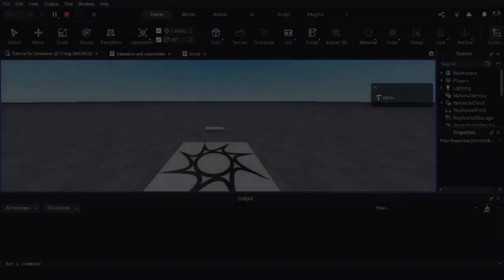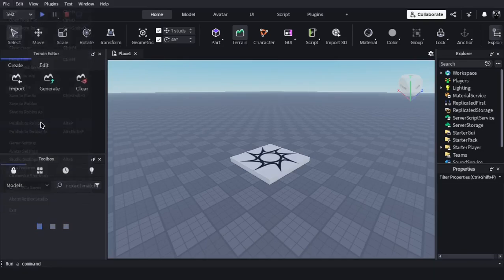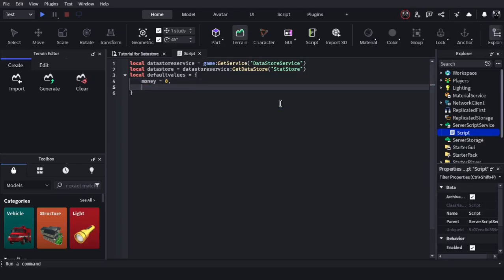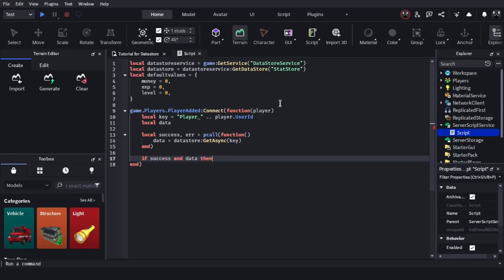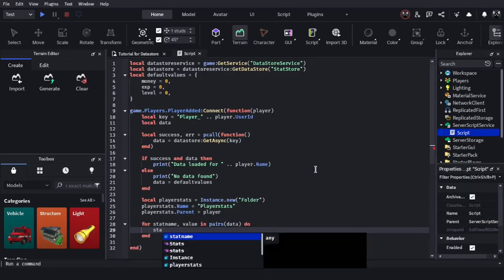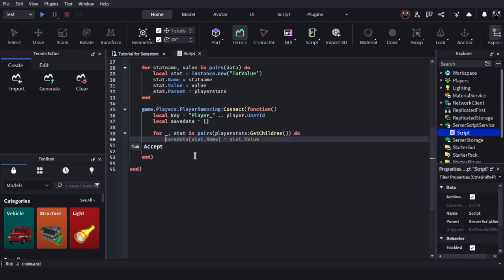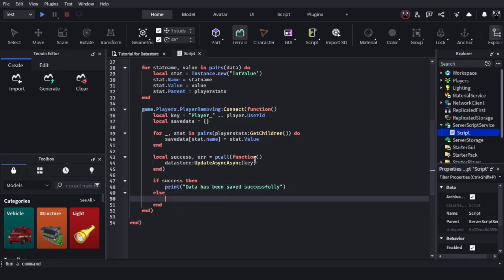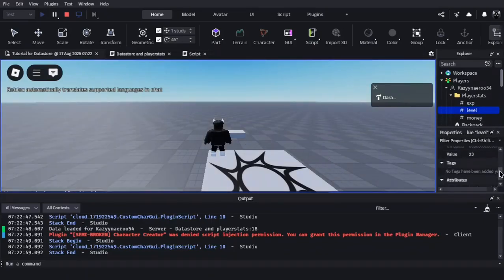Building an Advanced Roblox Player Data Datastore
A walkthrough on how to make a to make an advanced player datastore for your roblox games.